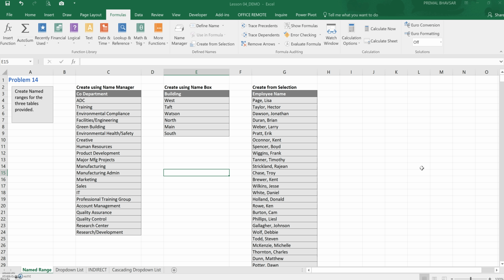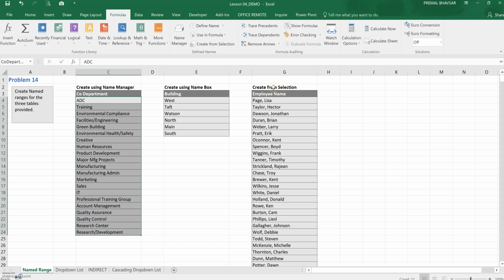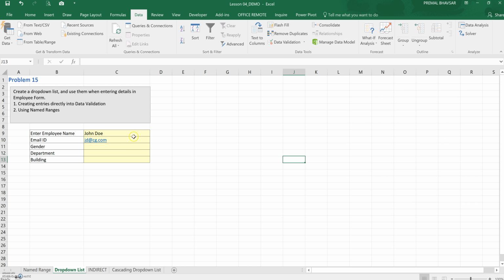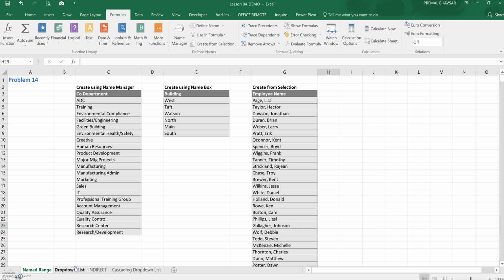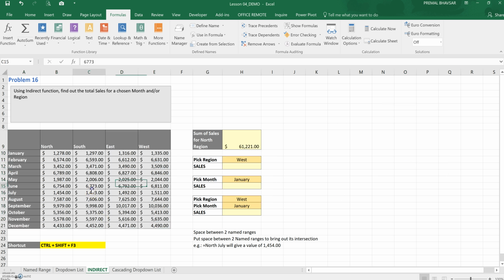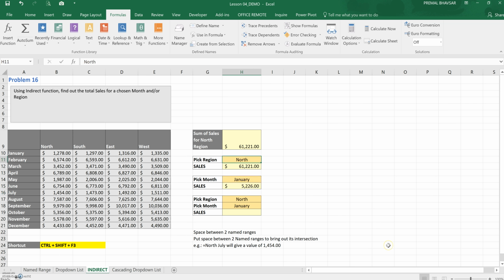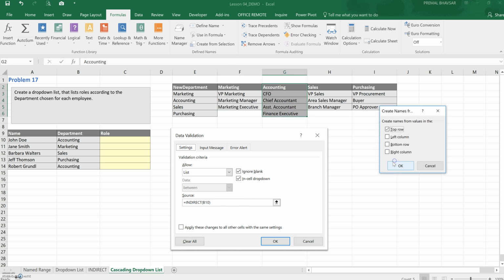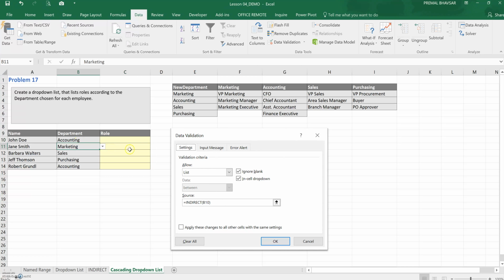Unit 4 - Problem Solving using Excel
Excel tutorial for beginners covering Named Range, Data Validation dropdown list, INDIRECT Function, and Cascading Dropdown list